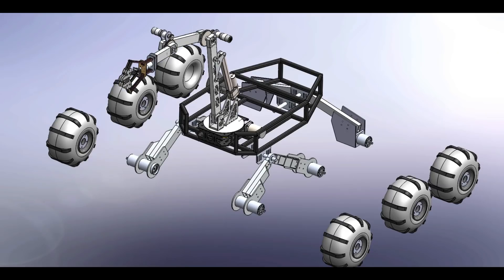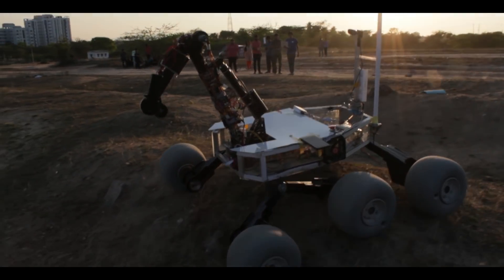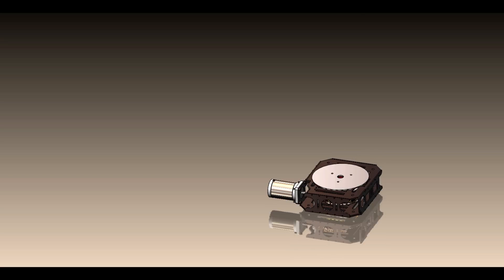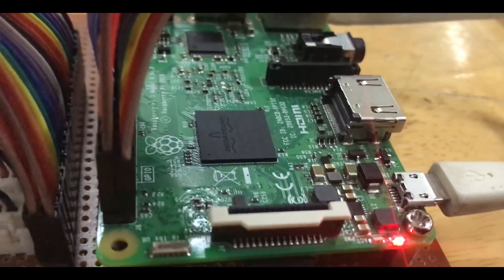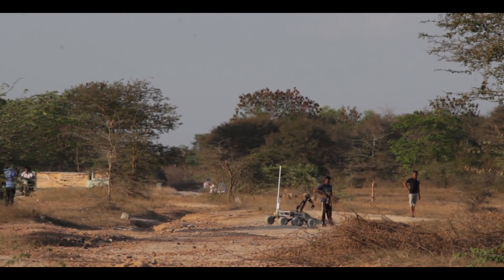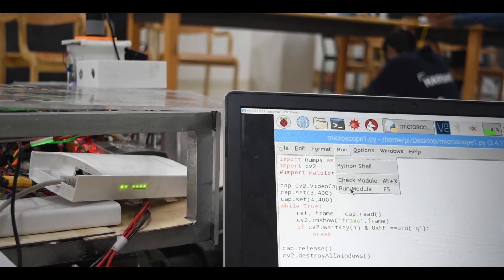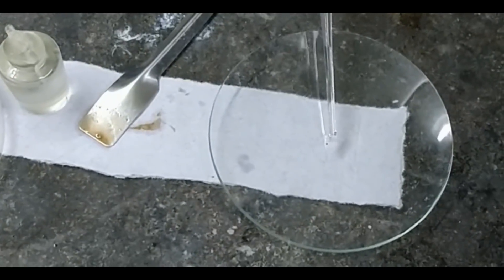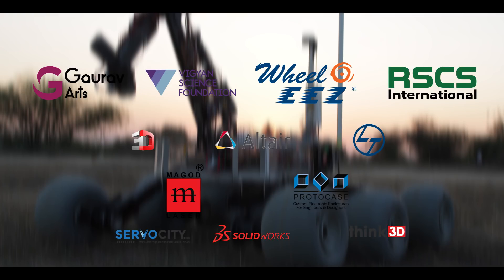Team RoverX - VIT Vellore - URC 2018 - System Acceptance Review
Team RoverX presents Project Ares for the University Rover Challenge 2018.